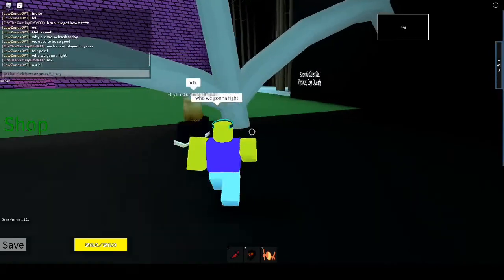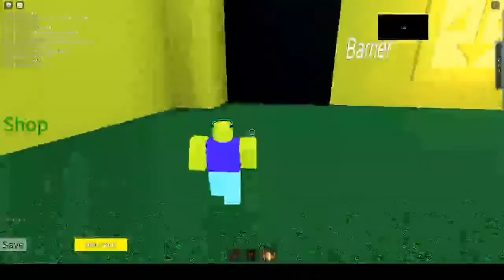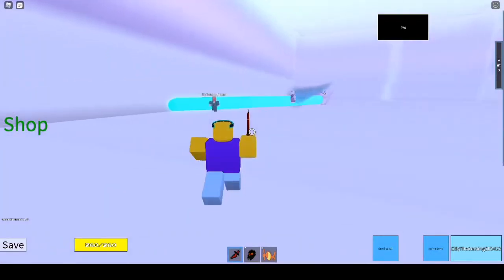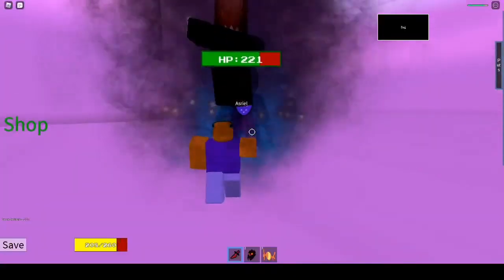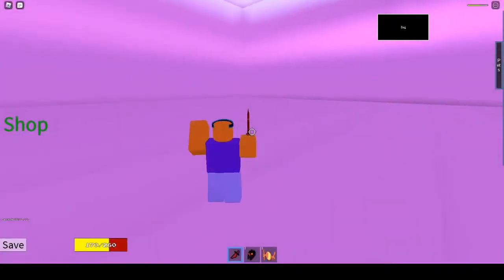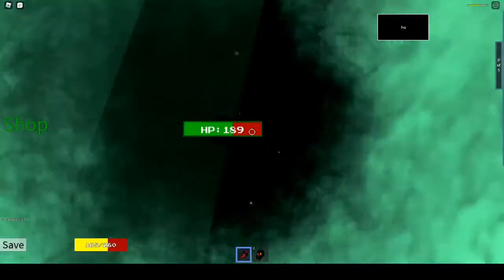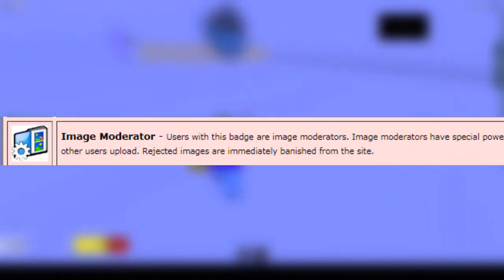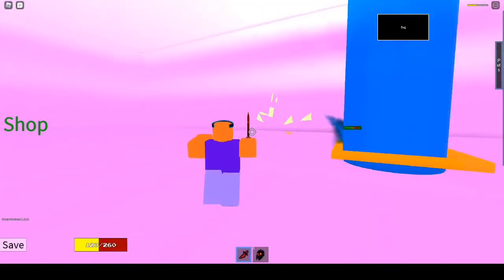Exploring The Old Roblox Wiki...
Exploring The Old Roblox Wiki... - Today, we explore the old Roblox wiki. When I say old, I mean about 2009 and I must say that the old one was WAY different to the one we have today.